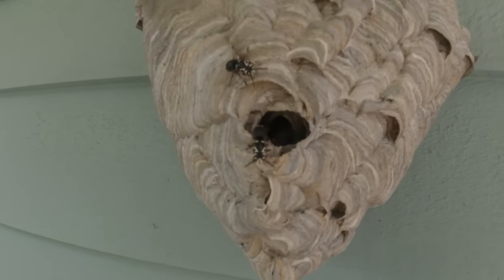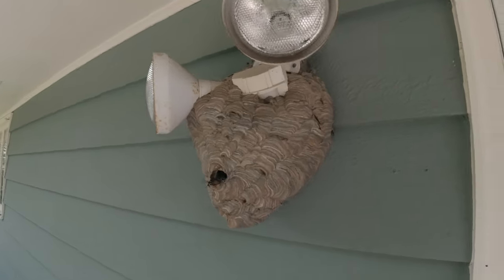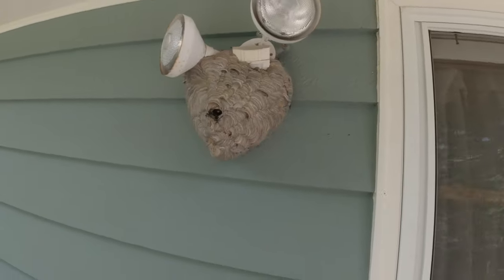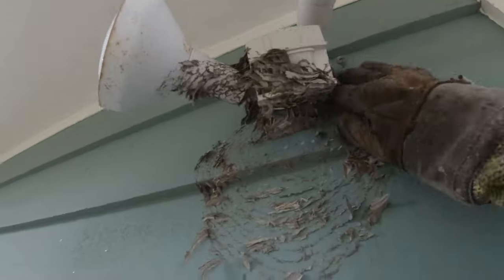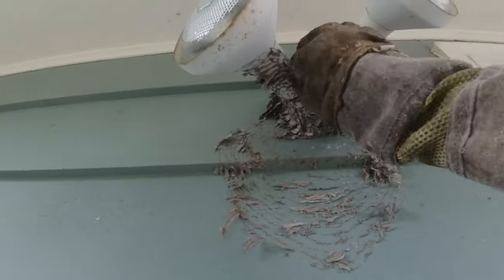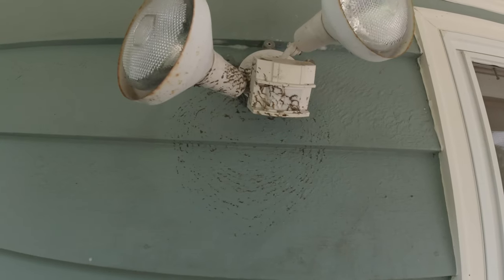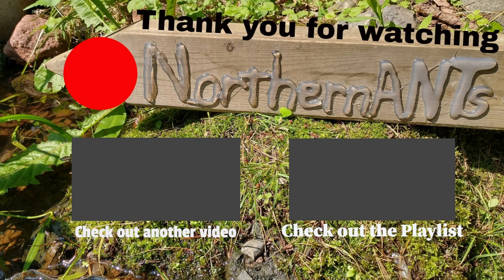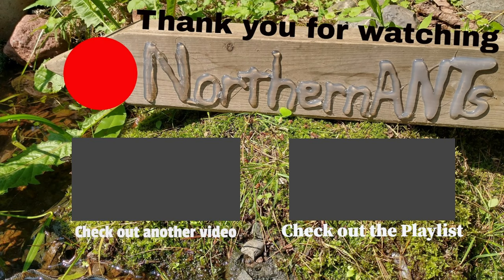Hornet Nest Removal